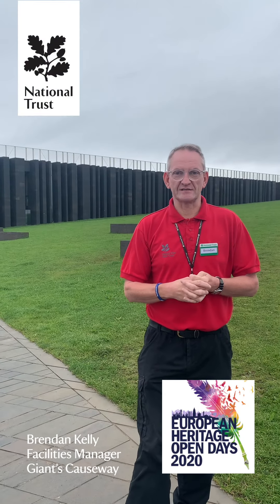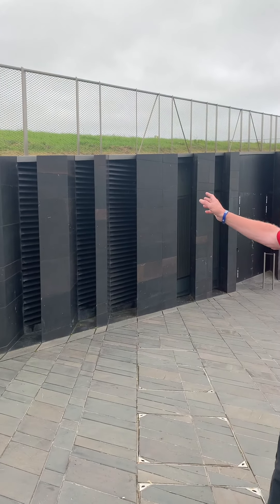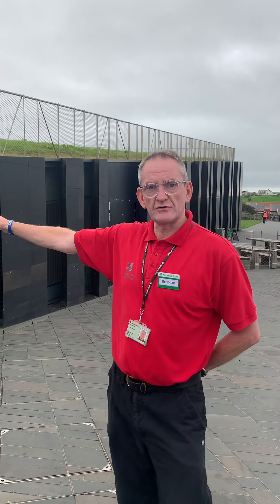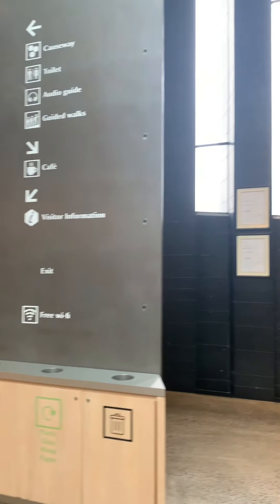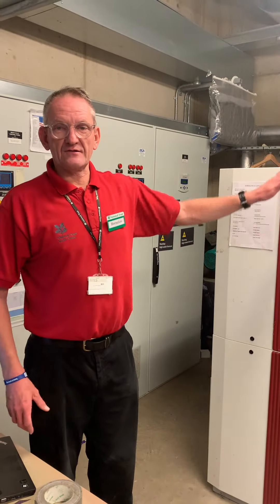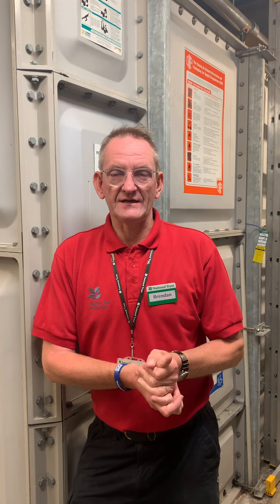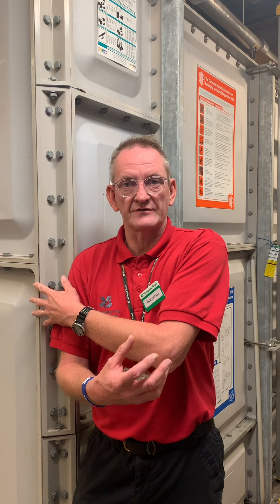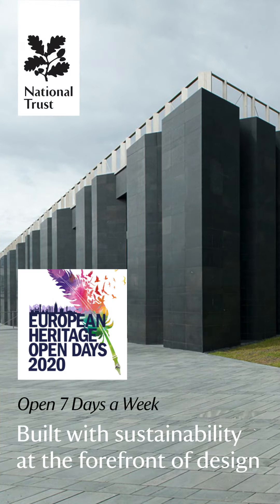Giant’s Causeway Visitor Centre virtual tour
This European Heritage Open Day, take a behind-the-scenes virtual tour of the award-winning Visitor Centre at the Giant’s Causeway with our Facilities Manager Brendan Kelly and learn about some of the sustainable technologies we use.